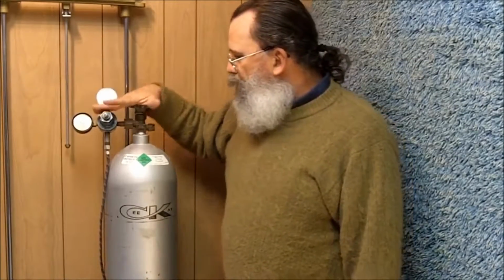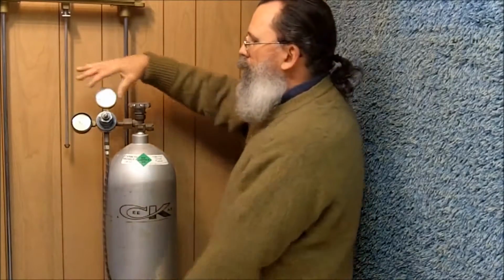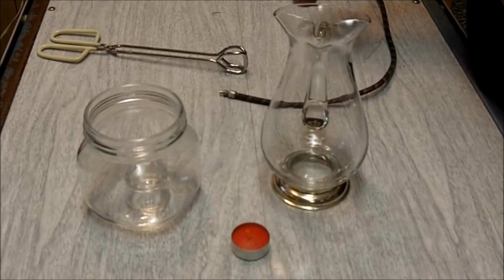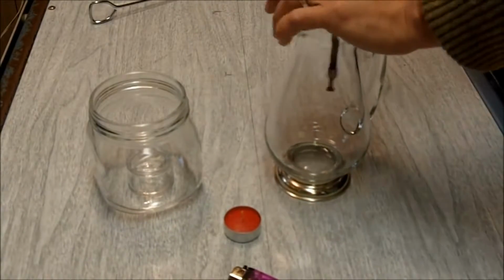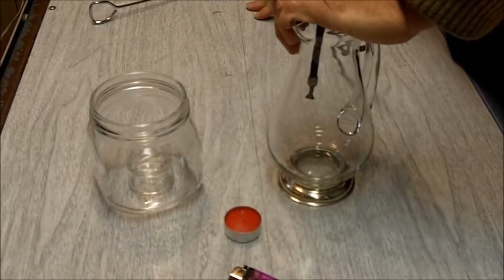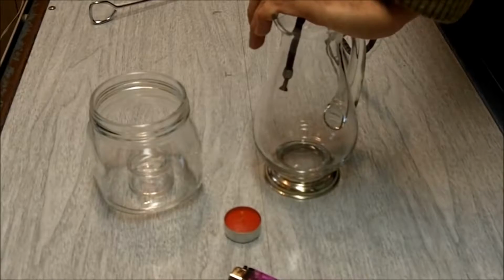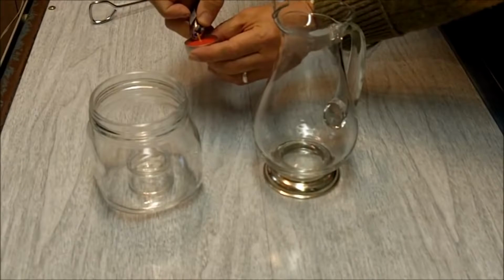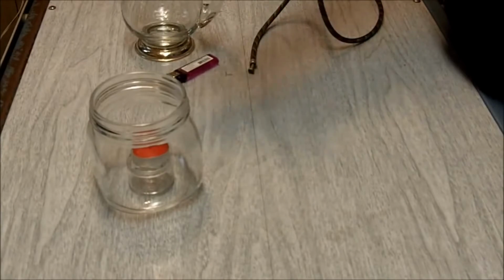Carbon Dioxide CO2 is Heavier than Air - Prepare Now!